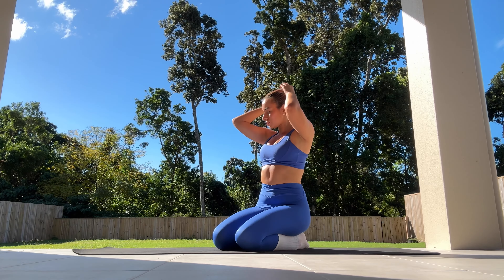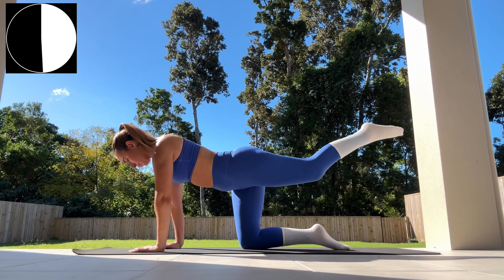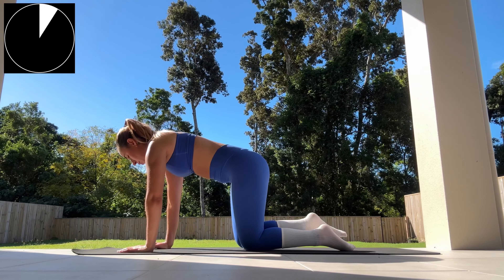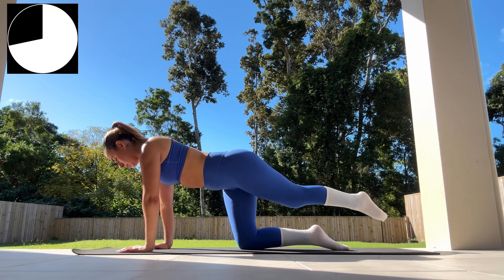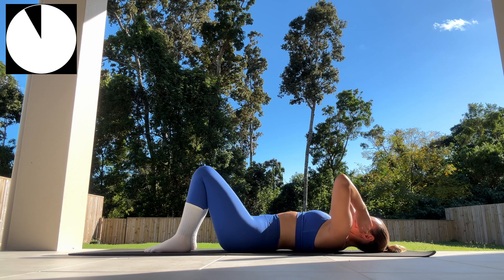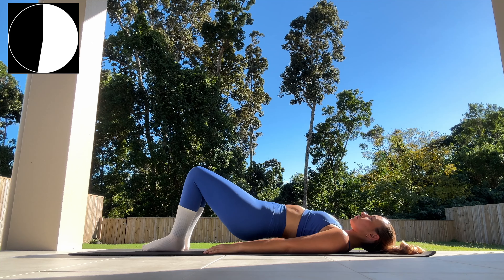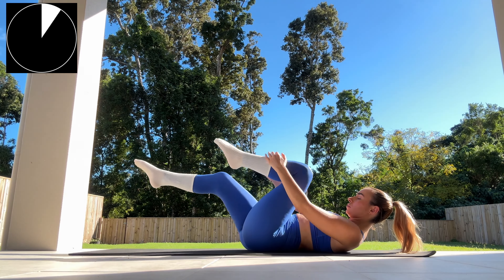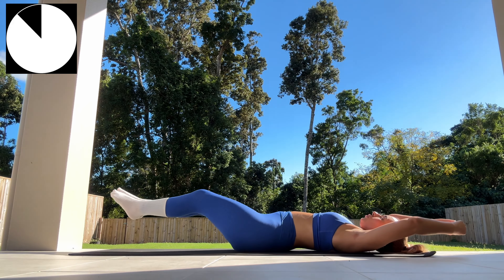20 MIN BEGINNER PILATES WORKOUT | 7 Day Challenge / Day 1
Welcome to Day 1 of my 7 Day Pilates Challenge! Starting off with a  20 minute beginner pilates workout, For best results this workout is to be completed once per day for 7 days paired with healthy nutrition and 10k steps per day, it’s time to get out your mats and lets goooo! 🥰

Each person taking part in any workouts, challenges or diet changes on my channel accepts and takes ALL responsibilities for any injury’s that could occur whilst exercising, trying different products or changing your diet. Please consult with a medical professional before using any new products, changing your diet or workout program. All tips are given from my own personal experiences therefore do not hold Renée Mowatt liable for any injuries or harm you may experience as a result from preforming the exercises in this video.